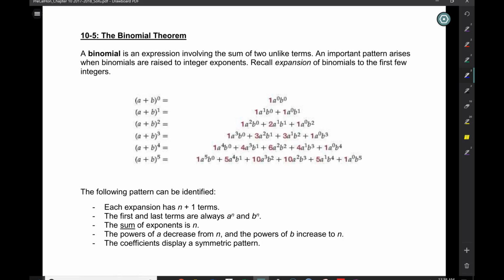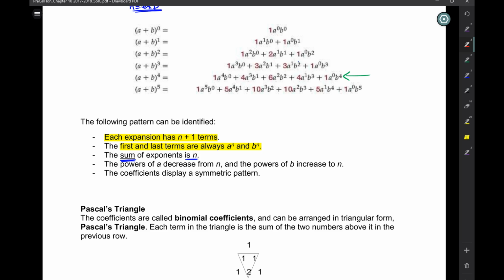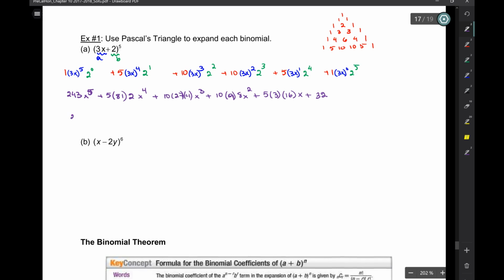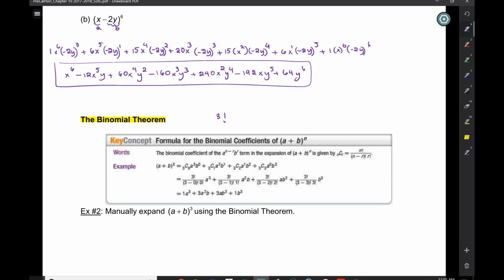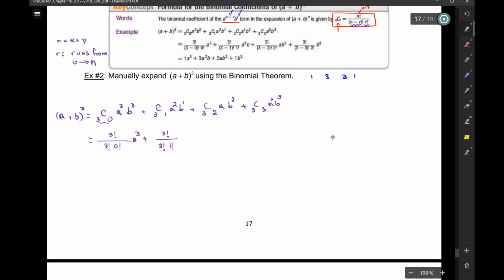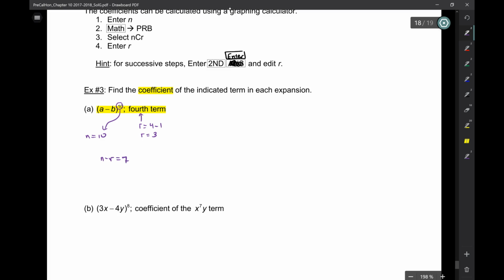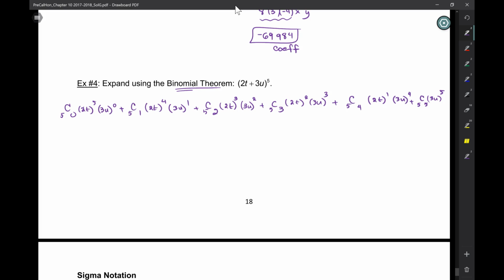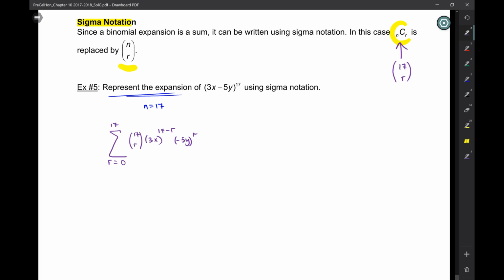Precalc Hon 10.5